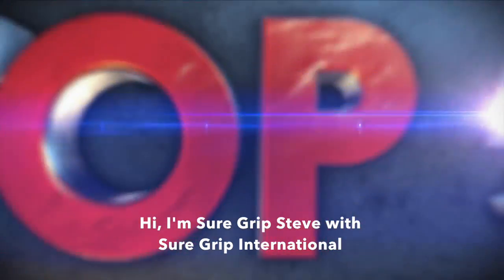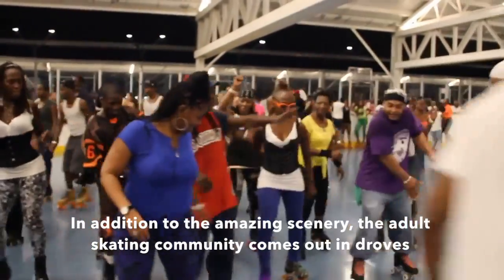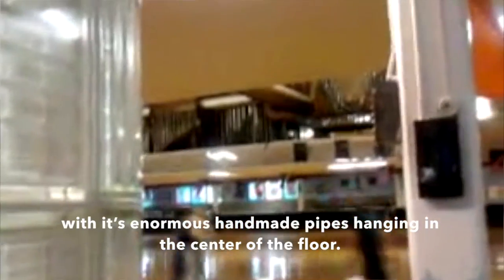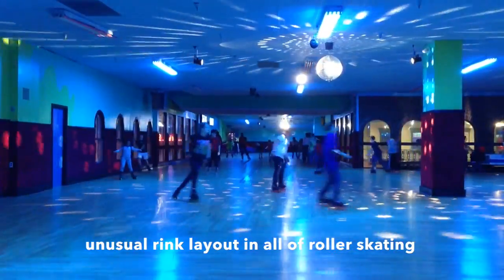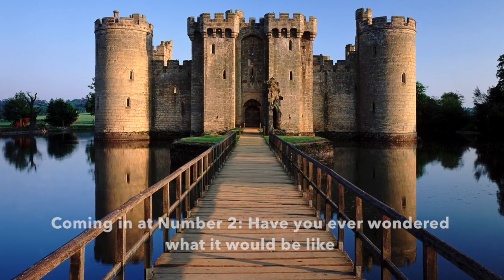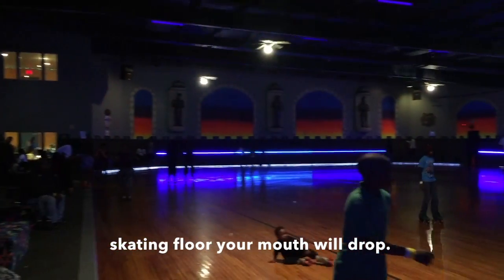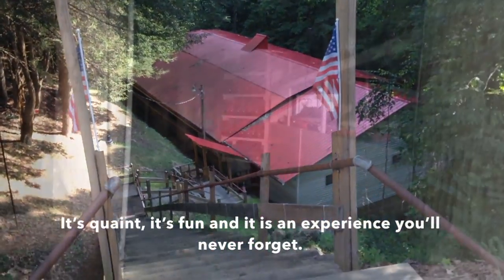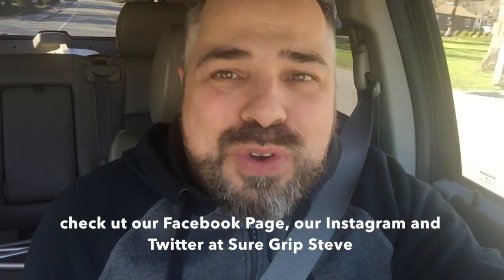5 Most Unique Roller Rinks to Visit Before You Die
Sure Grip travels the United States attempting to visit EVERY roller skating center. We've compiled our 5 most out-of-the-ordinary rinks that are so unique - they are like no other.